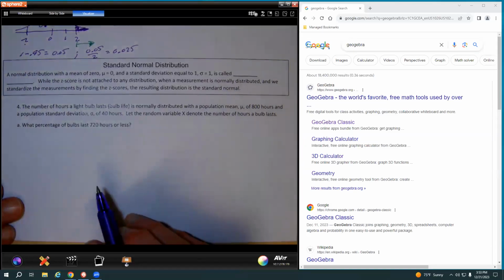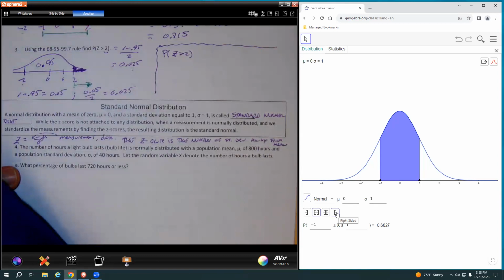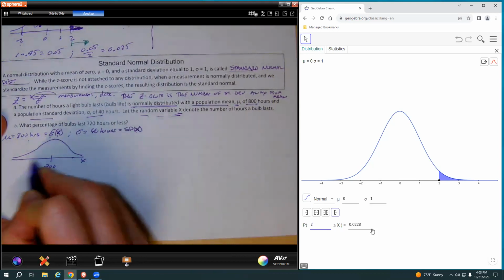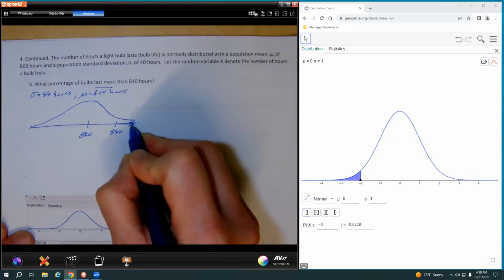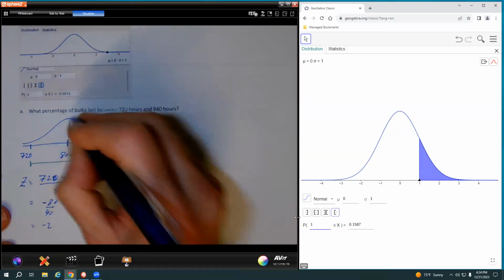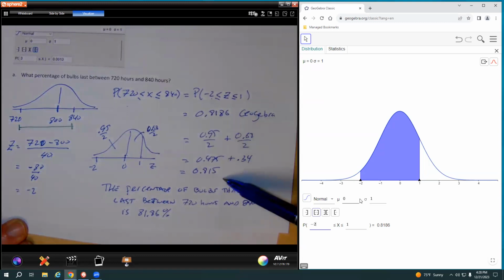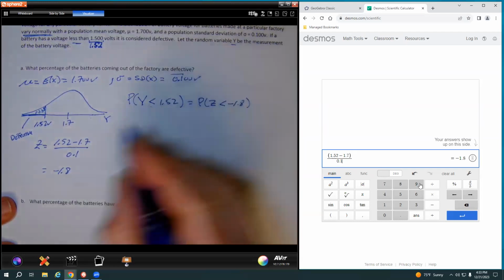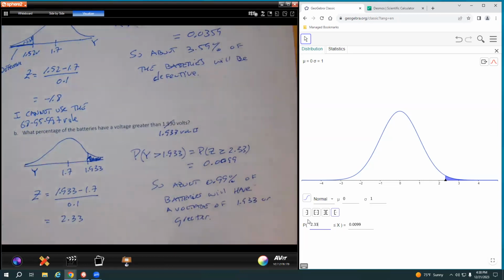Introduction to the Normal Distrbution part 2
Calculate the area underneath the normal curve using GeoGebra.  How to write the steps is emphasized.